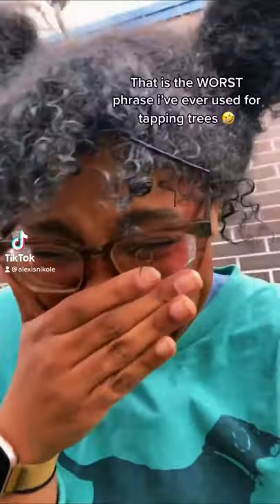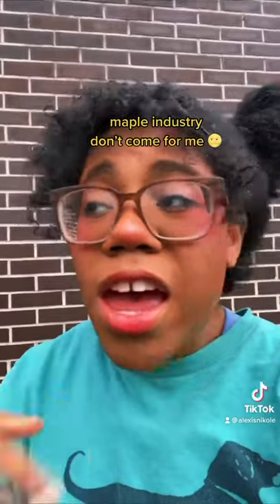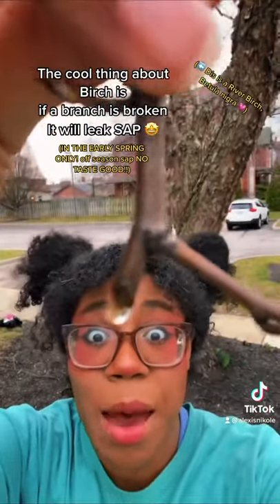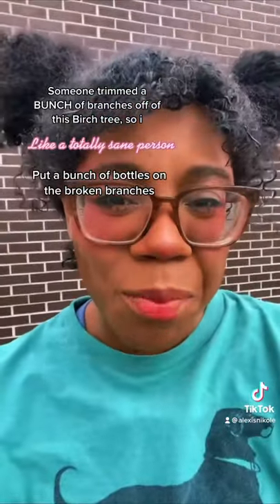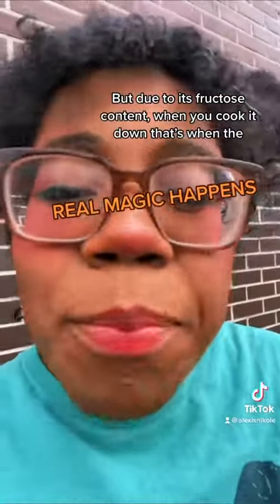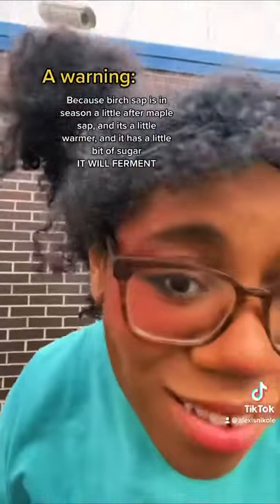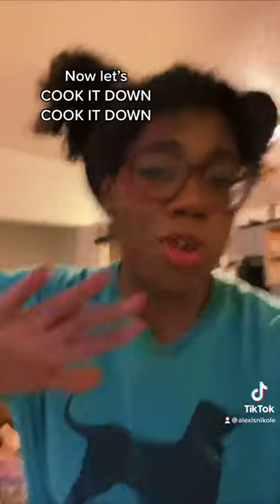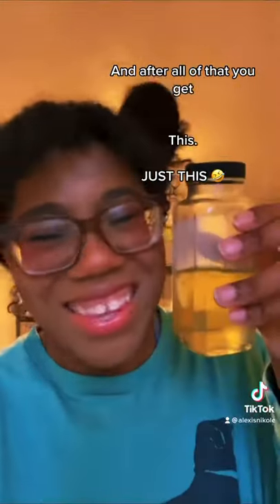BIRCH SAP COLLECTING! 🌳 🥛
SAP = TREE MILK 🥛 I DON’T MAKE THE RULES.

It’s always the videos I don’t expect, where I’m goofing off that do the dang thing on TikTok 🤣

I’ve loved birch trees so much since I was wee bitty, so when the opportunity to gather sap from a neighborhood tree serendipitously presented itself, I was JAZZED!
(Also can someone please give me a cookie for spelling serendipitous right on the first try?)

I spent the weekend scampering back and forth between the tree and my house, carefully dumping the contents of the sap collecting carafes into my huge water bottle to be lugged home and cooked down. With the warm weekend temps, I didn’t want to leave bottles out too long where they could go and ferment before anyone told them to! Also Birch sap flows FAST and I didn’t want any bottles to overflow, resulting in wasted precious TREE MILK 😂